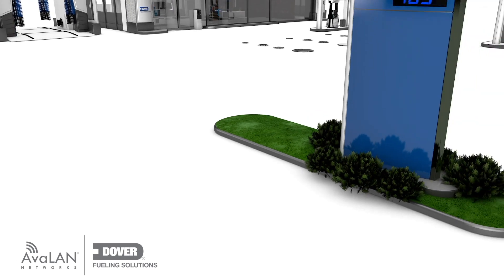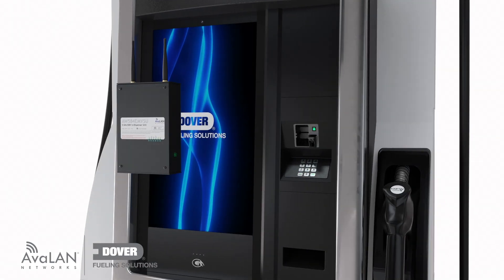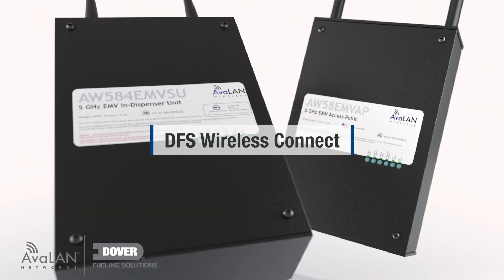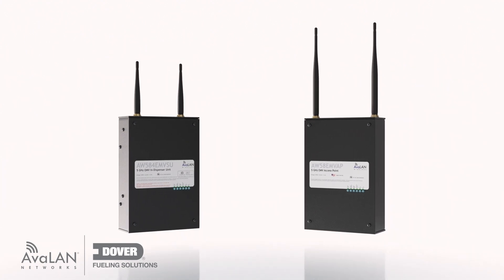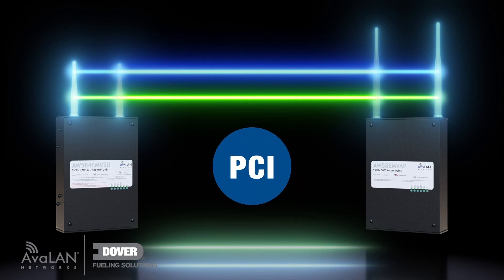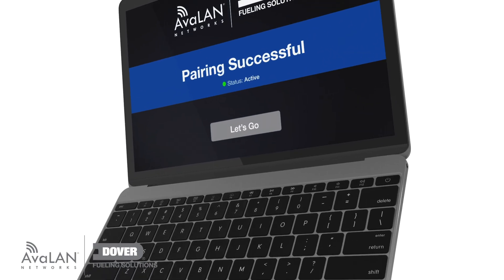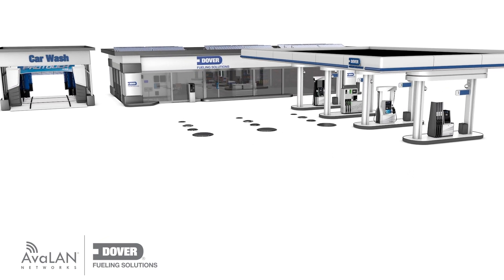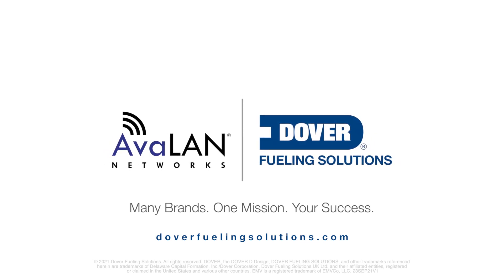Wireless EMV Forecourt Connectivity Solution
Secure payment processing. Real-time media content. Remote management applications.